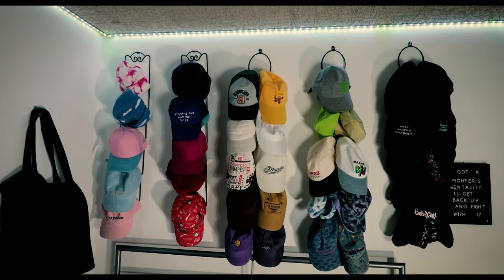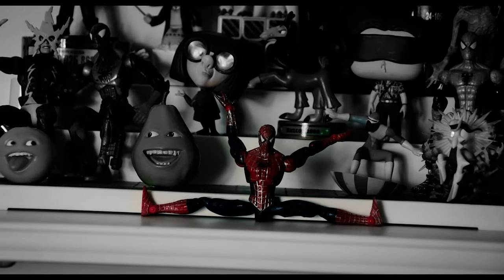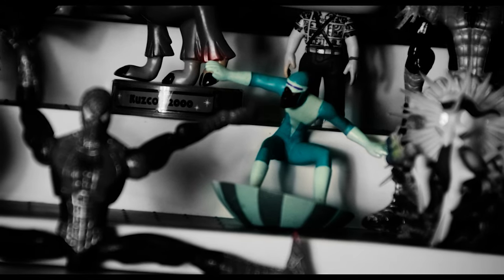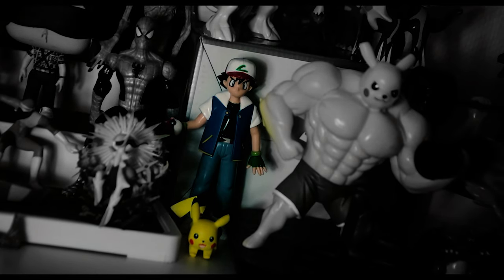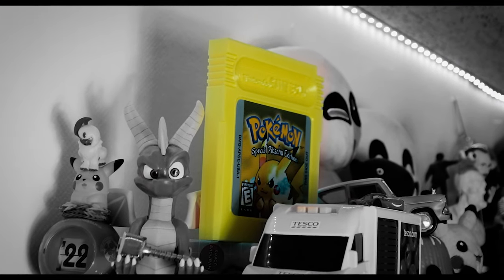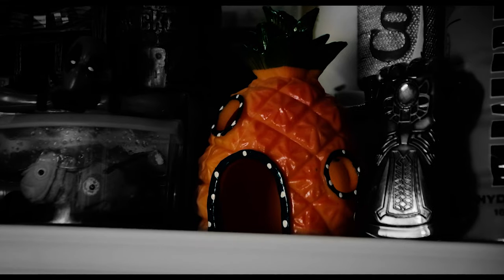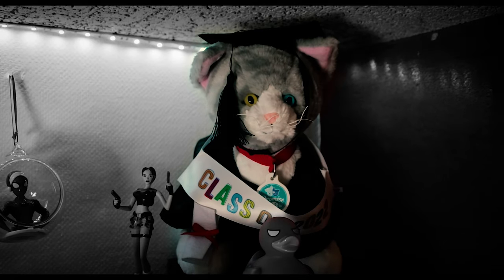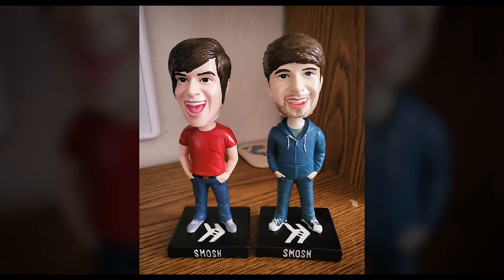My FIGURINE Collection!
It's time to show you all my collection of items which bring me joy :)